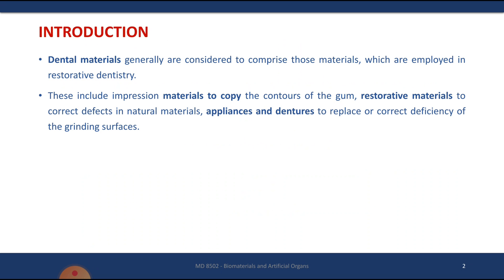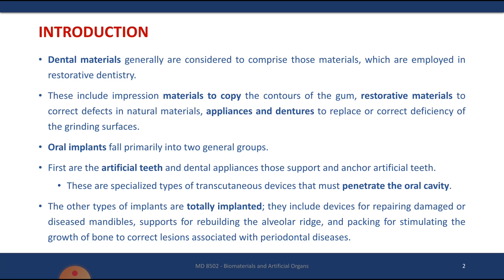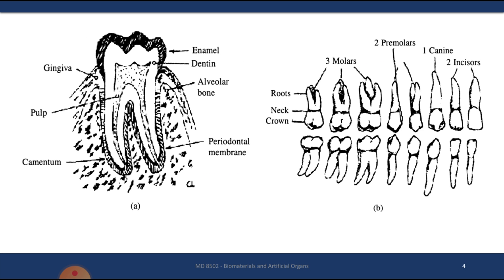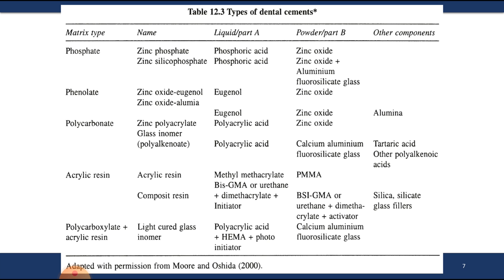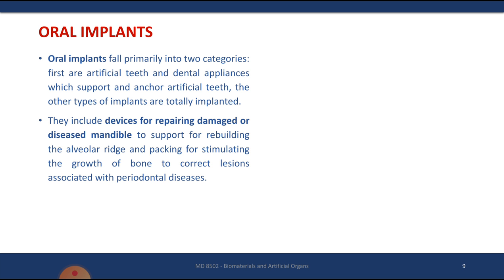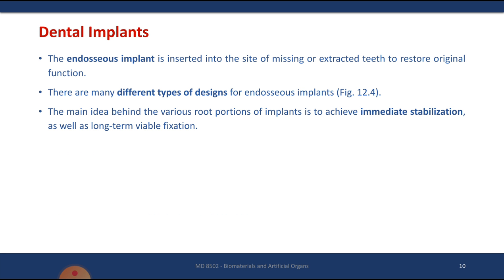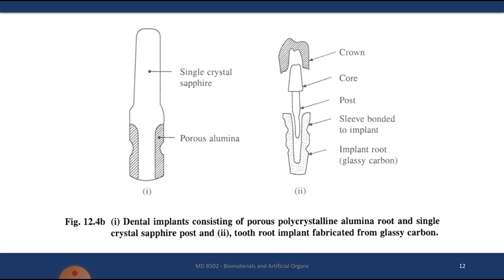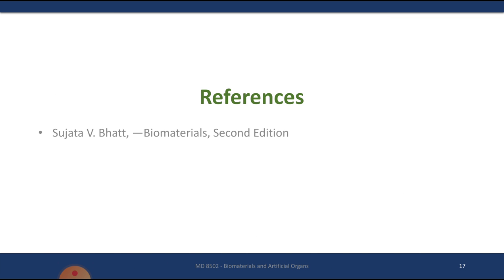Implants in dentistry